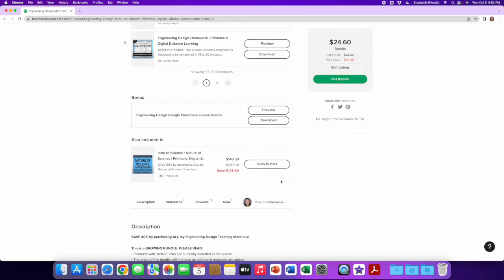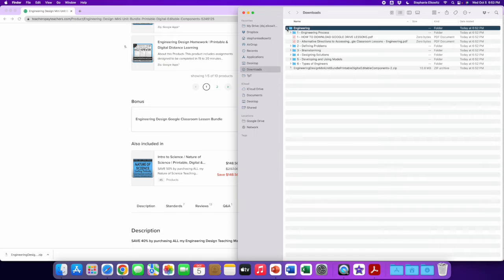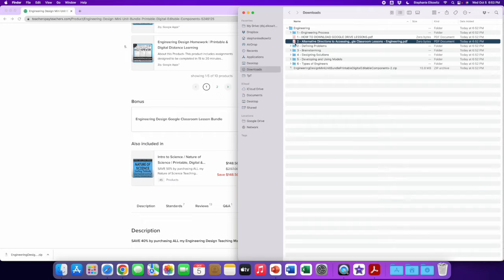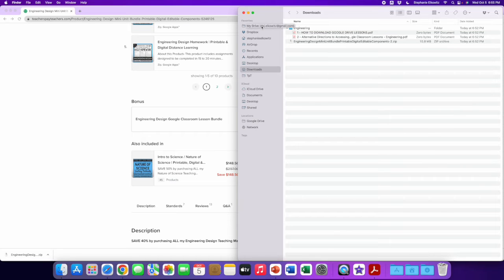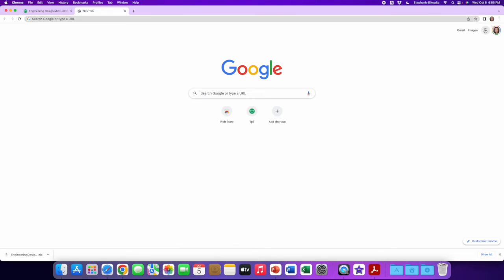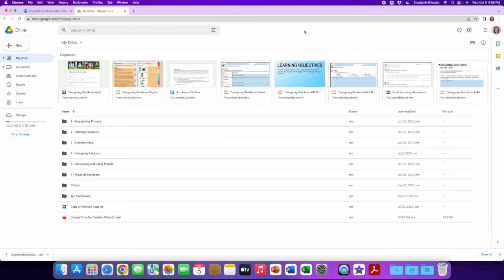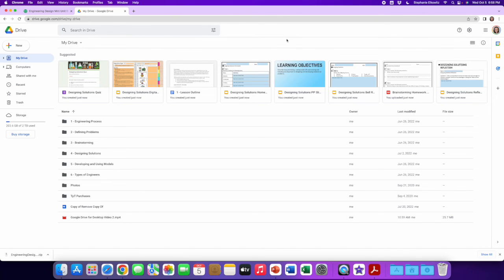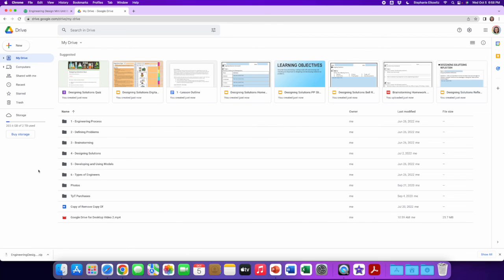Accessing Stephanie Elkowitz's Google Classroom Lessons with Google Drive for Desktop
This video reviews how to use Google Drive for Desktop so to access Google Classroom Lesson Bundles available with Stephanie Elkowitz's Science Units.